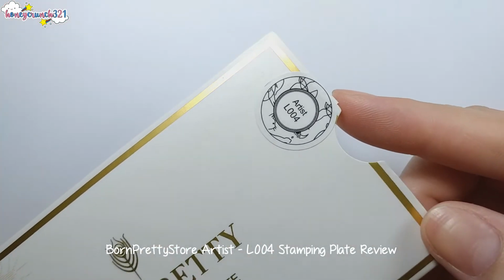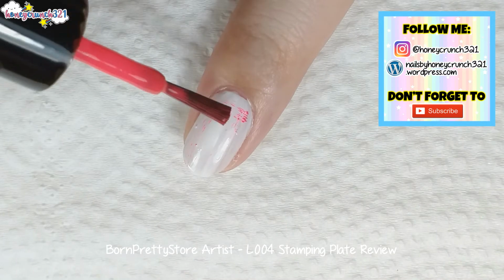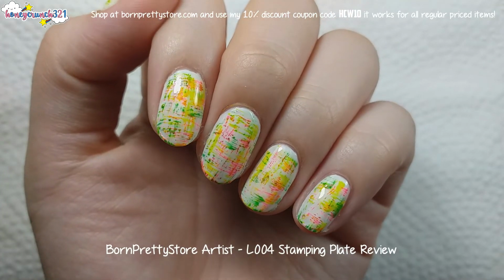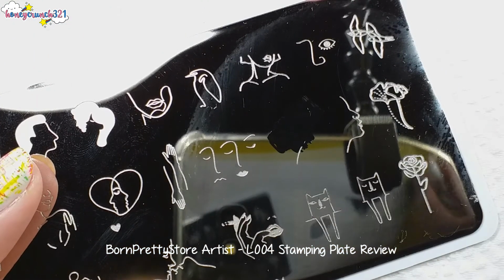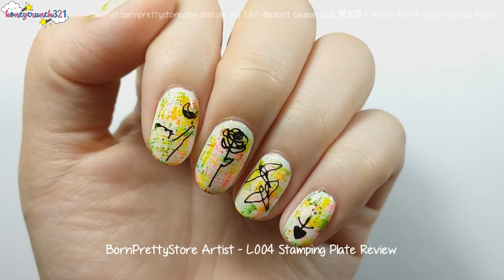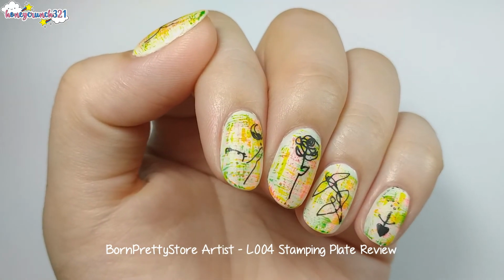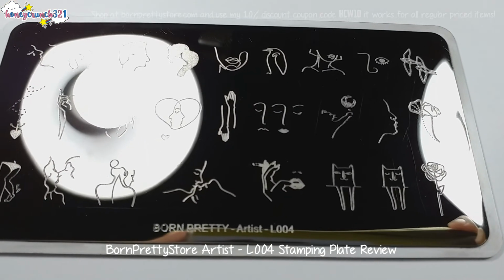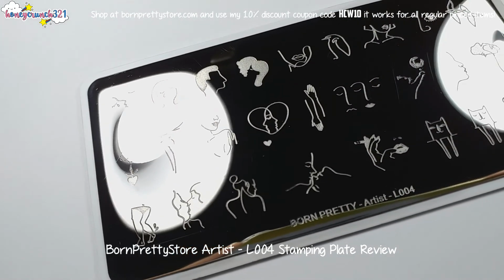BornPrettyStore Artist L004 Stamping Plate Review | honeycrunch321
Hey honeycrunchers!
Here's my review for bornprettystore's Artist L004 stamping plate.

It works for all regular priced items!

Love lots
-Jham